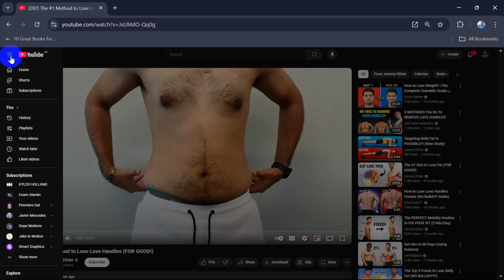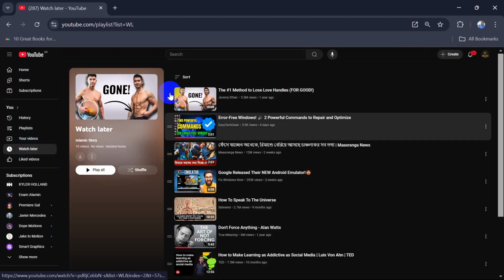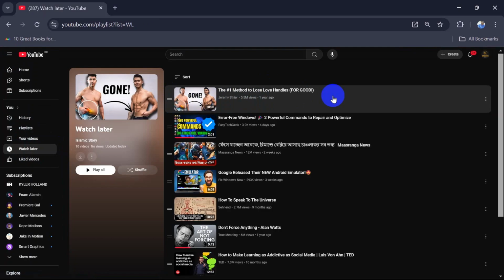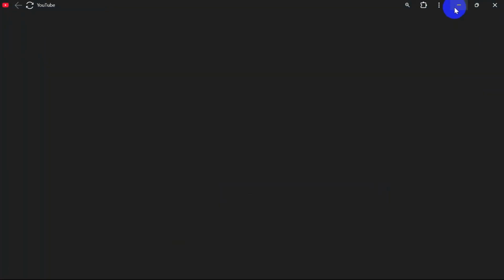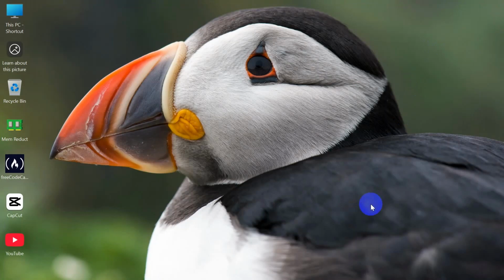How To Find Saved Videos On YouTube - PC (2024) | Quick & Easy Guide!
Are you struggling to find your saved videos on YouTube using your PC? In this step-by-step guide, I'll show you exactly where to locate your saved videos and playlists on YouTube. Whether it's videos you've saved to watch later or your favorite playlists, I'll walk you through the simple process to access them quickly!